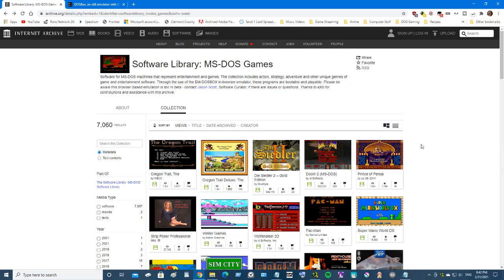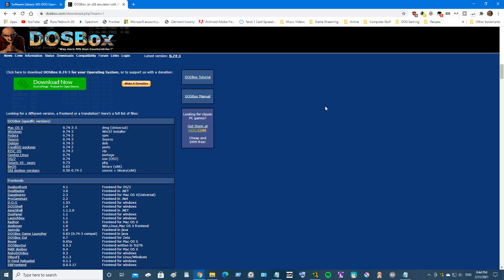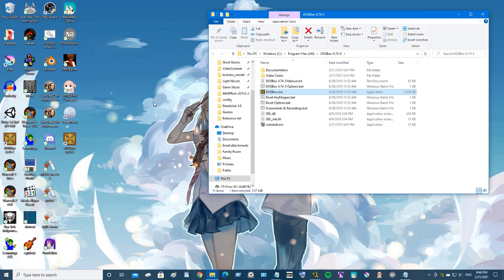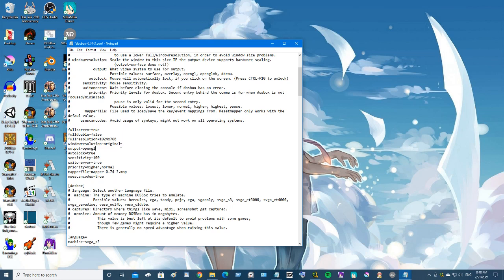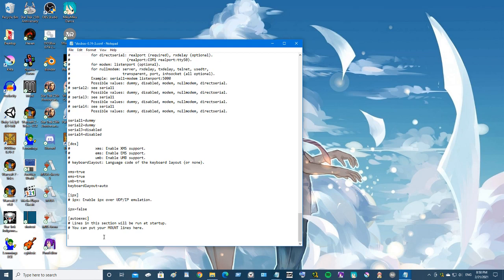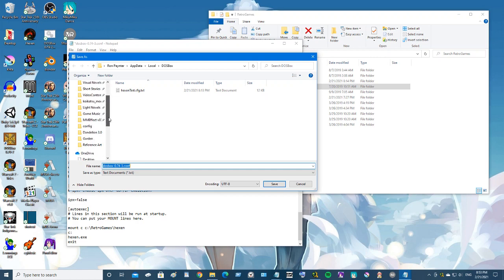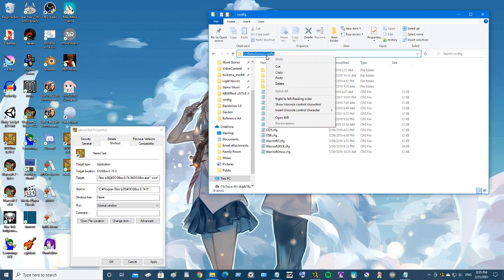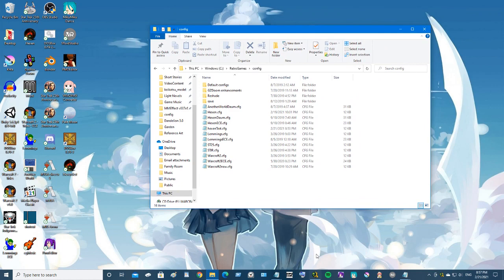How to play DOS games in Windows 10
How to play DOS games in Windows 10. For this we are going to go the simple route and use DosBox.

If you would like to buy me a cup of coffee as thanks you can do that here: